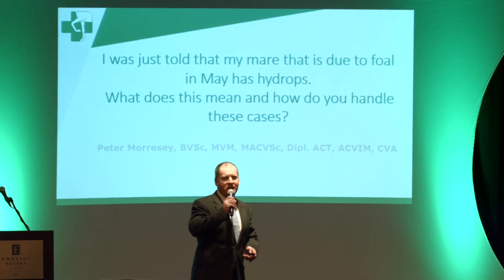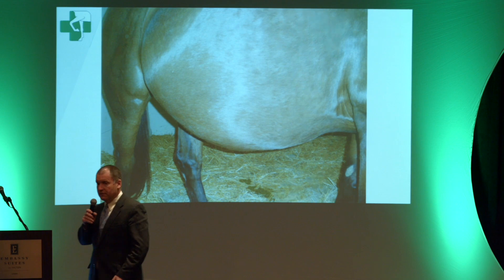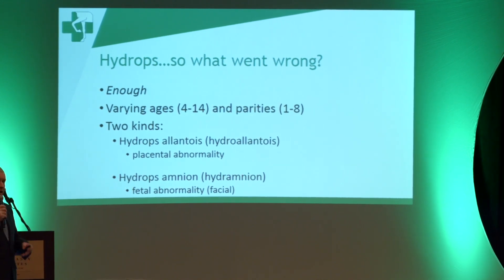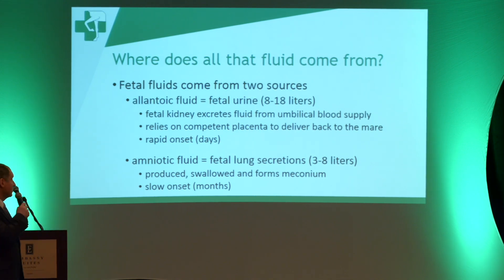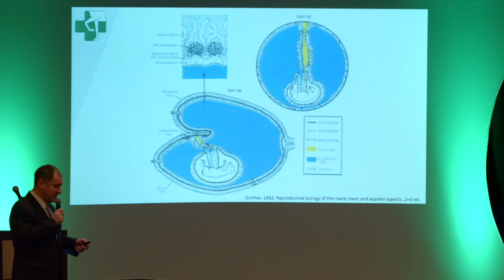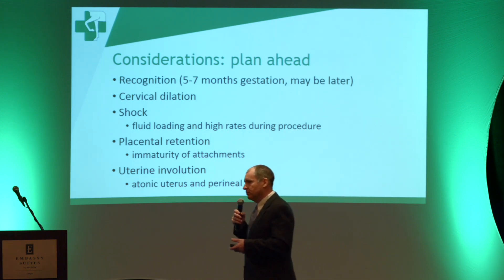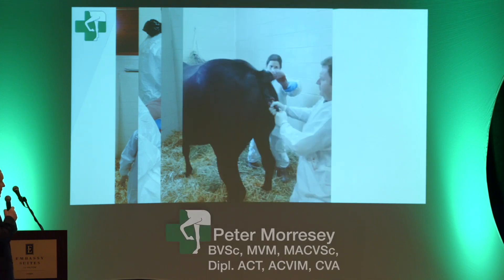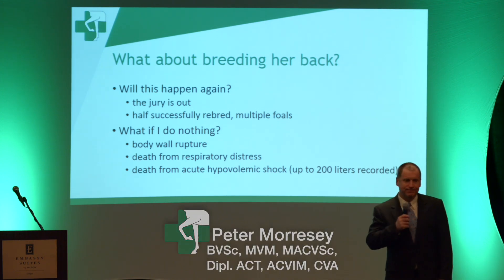Hydrops - What is it and how do you treat it?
Dr. Peter Morresey talks about the unusual pregnancy complication of Hydrops at the 2018 Rood & Riddle Client Education Seminar.

This video contains images that may not be suitable for all ages.